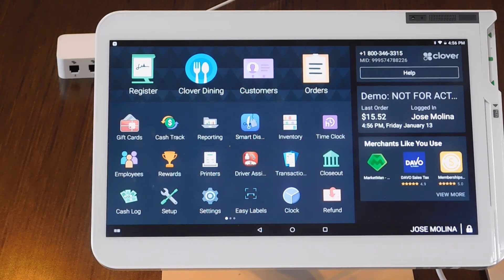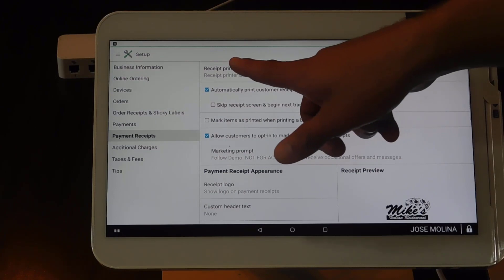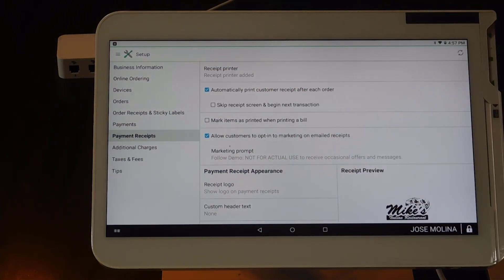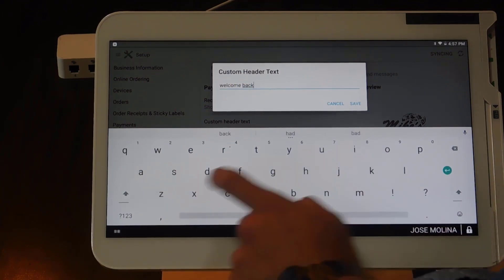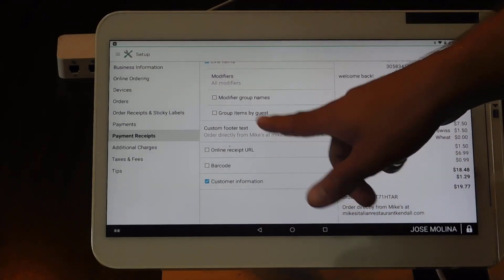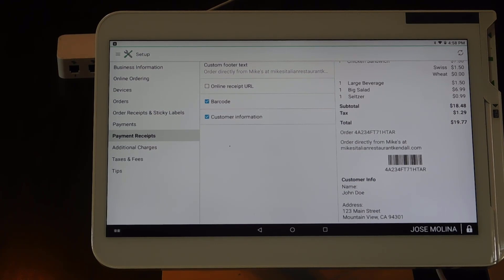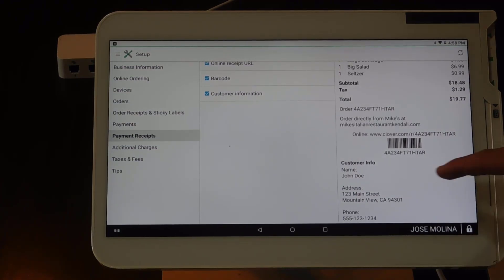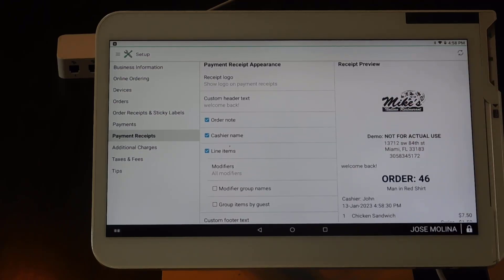⏯️ Clover Station POS System | How to Customize your Payment Receipts | Clover Tutorial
Today we will be showing you how to customize your receipts on the Clover Station POS.

During the configuration of your receipts, you can program them to display promotions, send the receipt and any marketing campaigns to your customers by email, and even include barcodes in case you need to locate the transaction in the future.

Click to buy your Clover Station Duo point of sale system

Watch this video where you can learn how to look up a transaction using a handheld barcode scanner

Click to buy the Clover Station all in one POS System